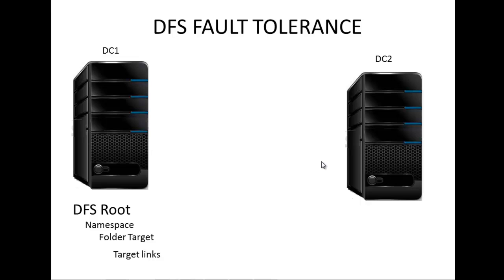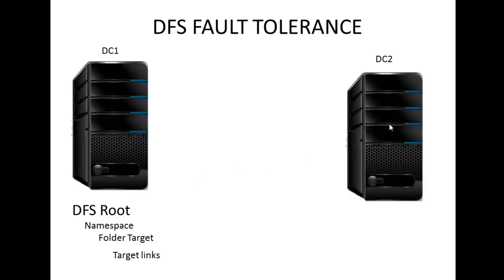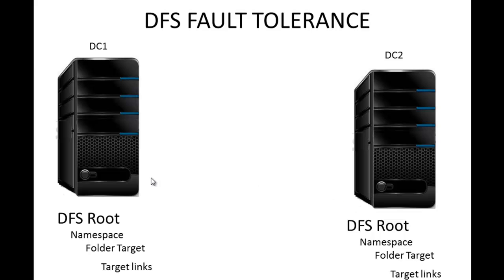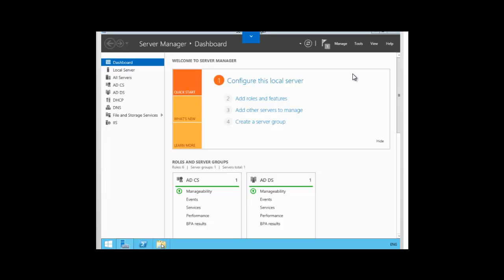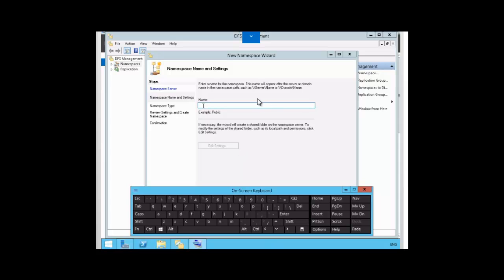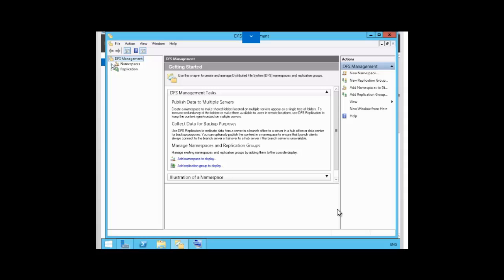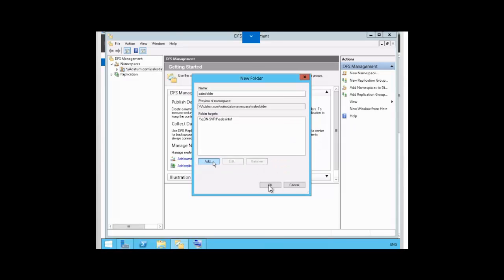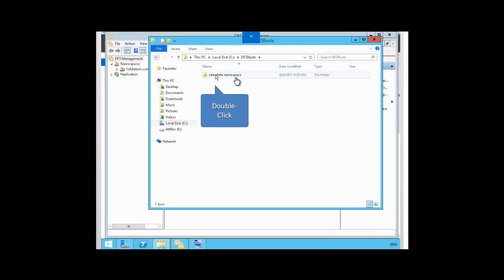DFS NAMESPACE FAULT TOLERANCE - Etechtraining.com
DFS NAMESPACE FAULT TOLERANCE